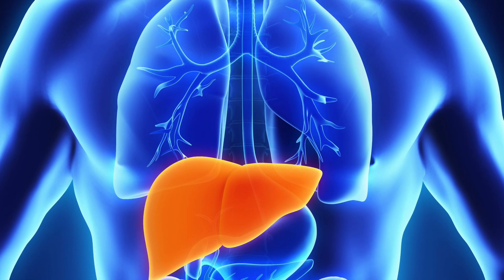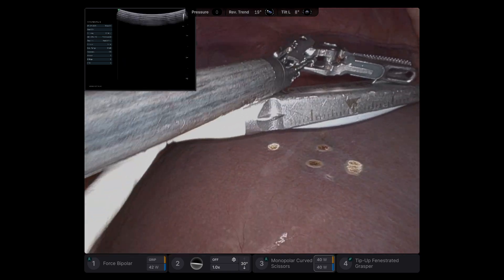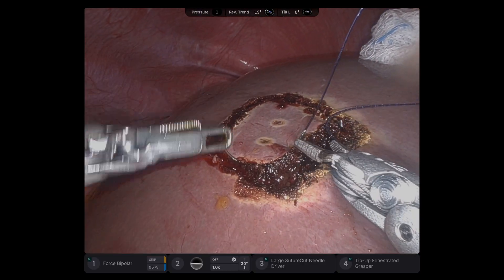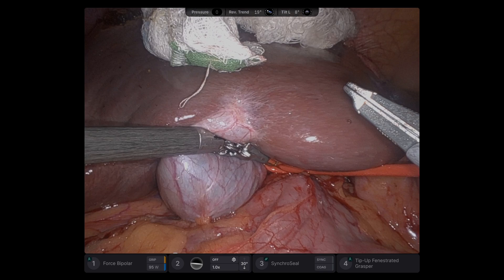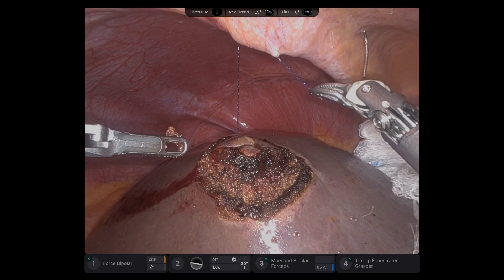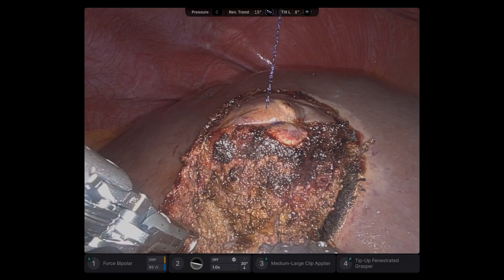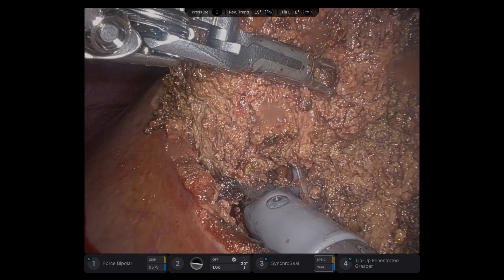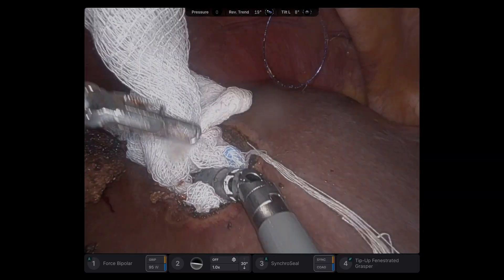Robotic partial hepatectomy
Showing the  vloc lift technique